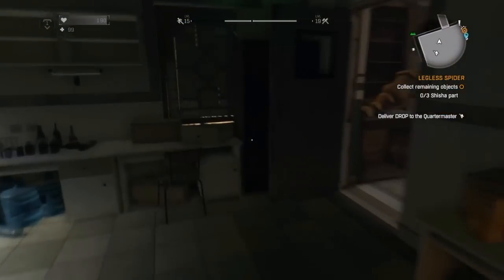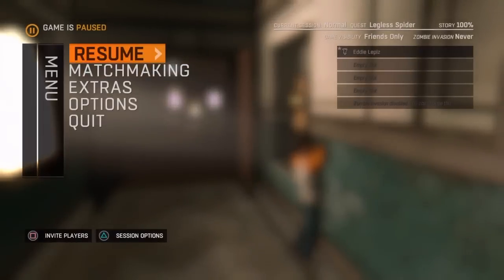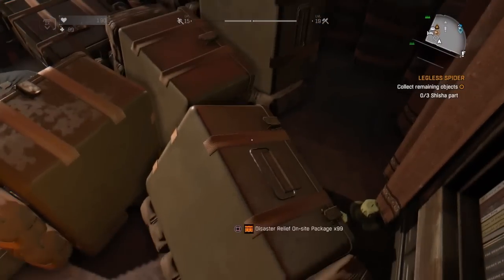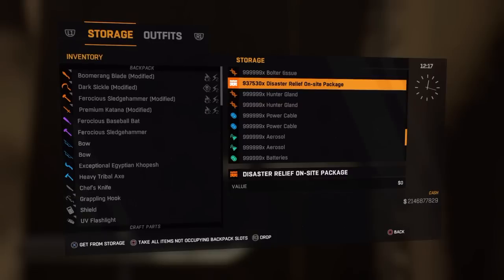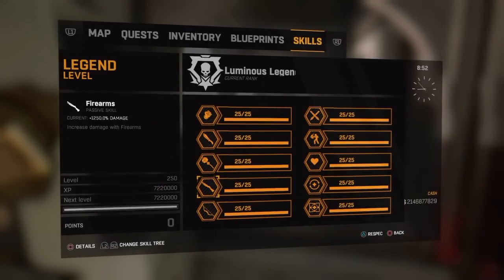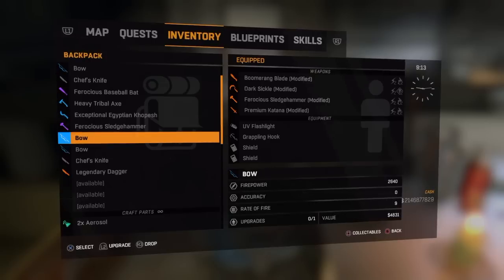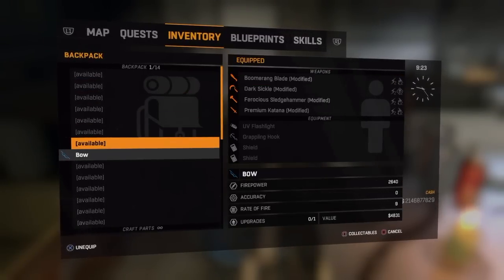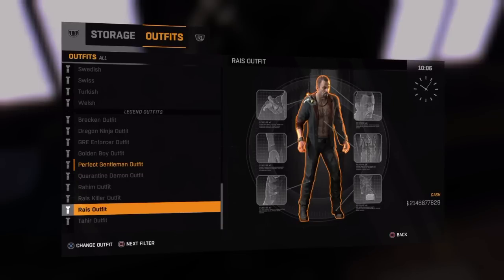(INFORMATIONAL) Dying Light: The Following - Legendary Level 250 (What Happens?)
In this episode of Dying Light The Following, I use all my duplicated Packages to acquire the required amount of XP to reach Legendary Level 250 and see what happens.